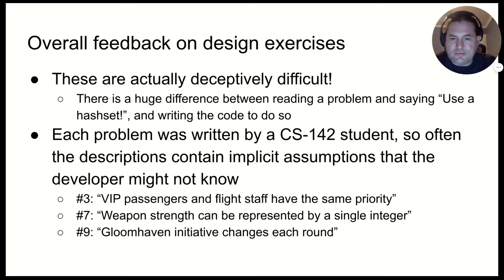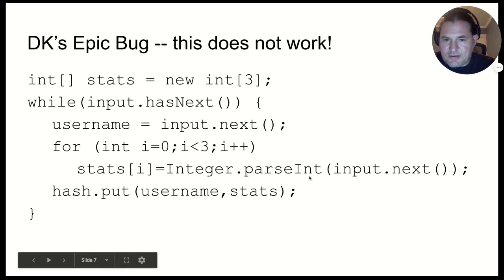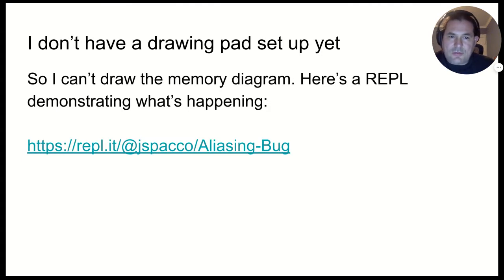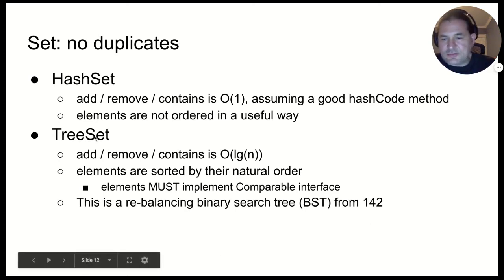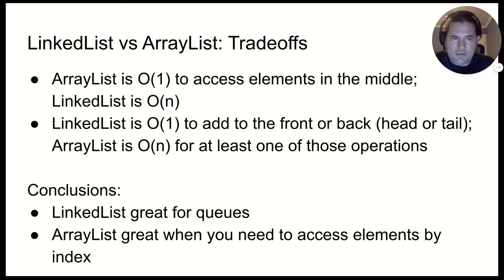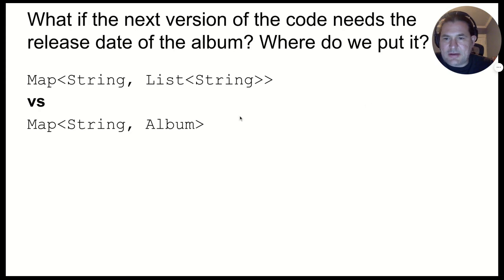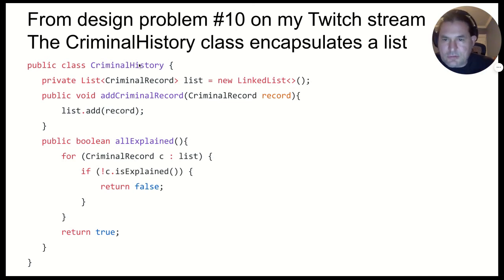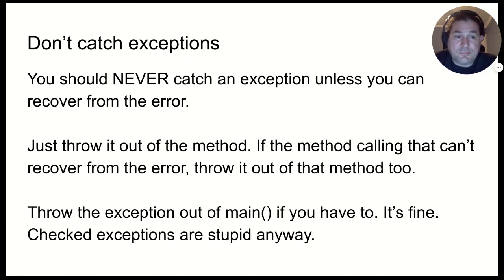00 Design exercises Google Slides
Commentary on Design Exercises, in part to make up for the things I didn't get to in class today.

Said Yaman's name wrong every time. Sorry about that!